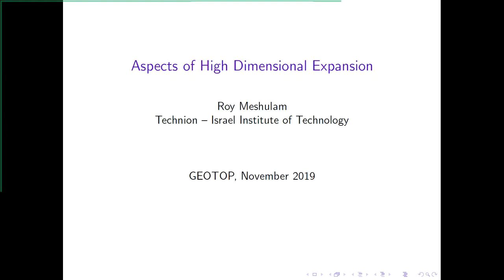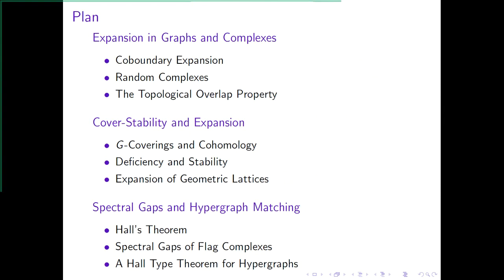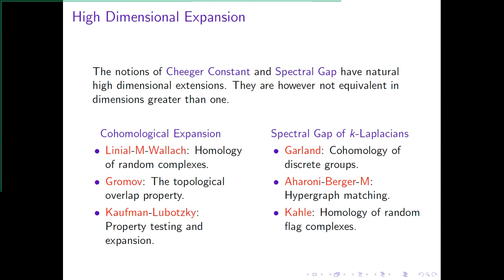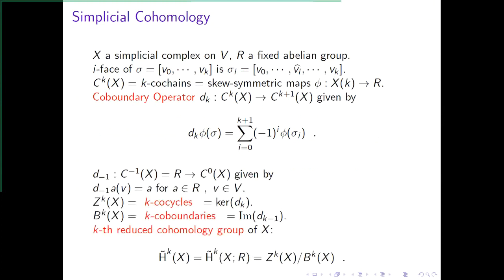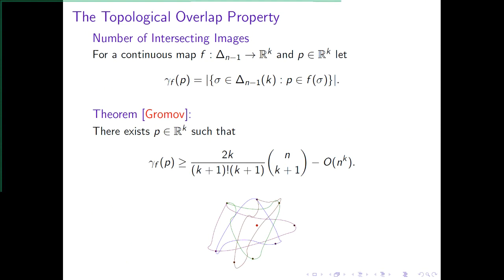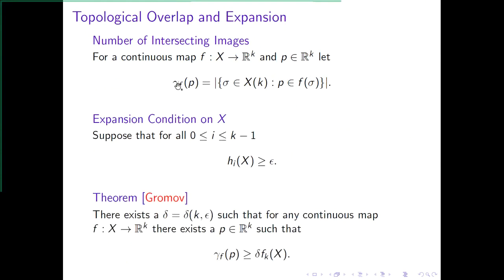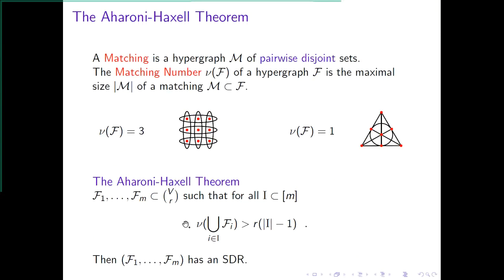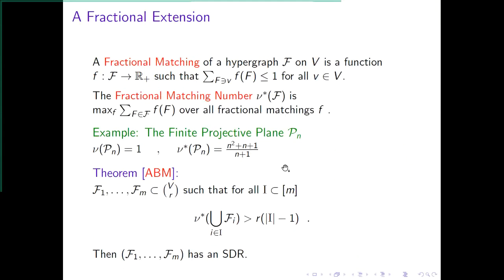SEMINAR GEOTOP A Roy Meshulam Nov 15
Title: Aspects of High Dimensional Expansion - Roy Meshulam, Technion. November 15, 2019

 The Cheeger constant is a measure of the edge expansion of a graph, and as such plays a key role in diverse mathematical areas, in particular in combinatorics and theoretical computer science. In recent years there is an interest in higher dimensional notions of expansion that likewise provide a quantitative measure of cohomological acyclicity of a complex in dimension k. In this talk we will focus on a k-dimensional version of the graphical Cheeger constant called coboundary expansion, and on a related parameter called cosystolic expansion. After introducing these notions and outlining their relevance to random complexes and to topological overlap theorems, we will discuss two results. The first concerns an application of cosystolic expansion to a stability version of the cohomological classification of G-covering spaces (joint work with Irit Dinur). The second is a lower bound on coboundary expansion under certain symmetry assumptions (joint work with Dmitry Kozlov).